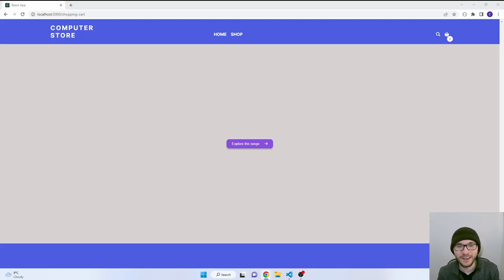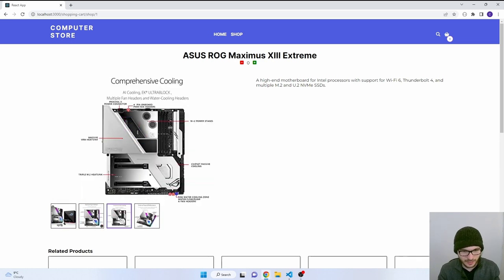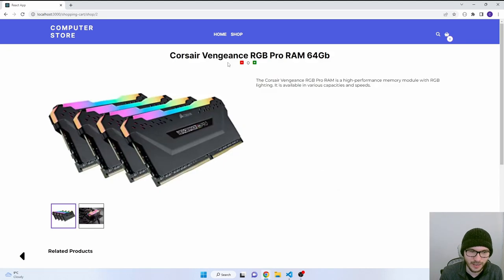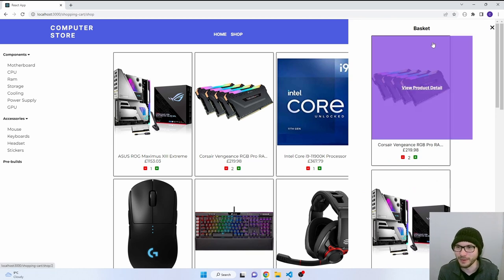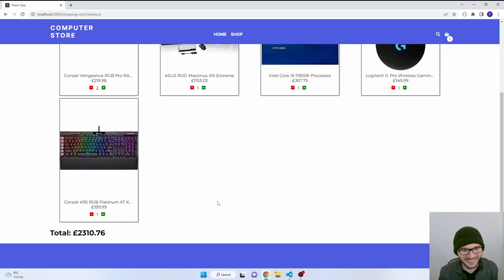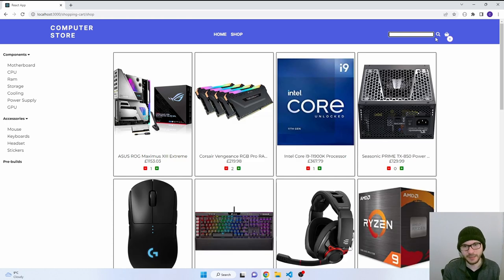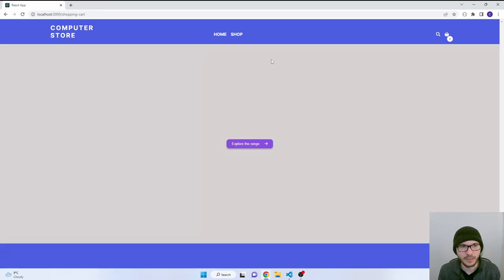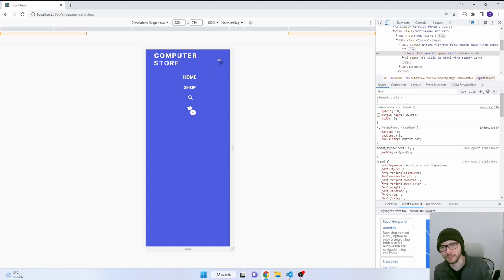Shopping Cart Search Functionality! | The Odin Project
Still having a few issues with CSS but I am very happy with the progress - worked on the item detail, checkout and slide in version, and even got the search functionality working!

Getting closer to completing it now.